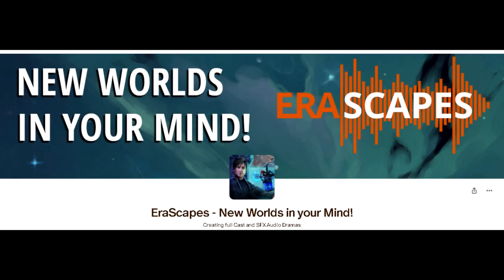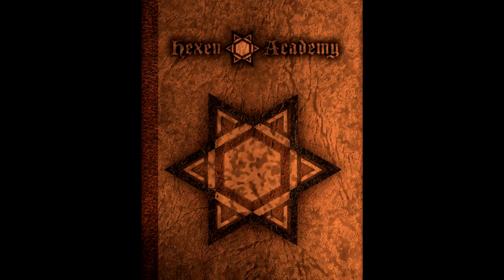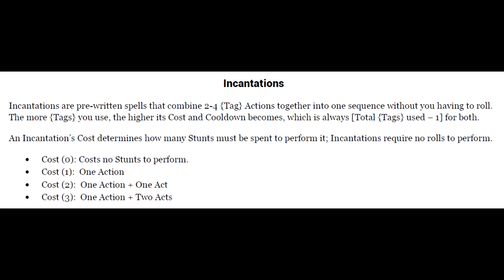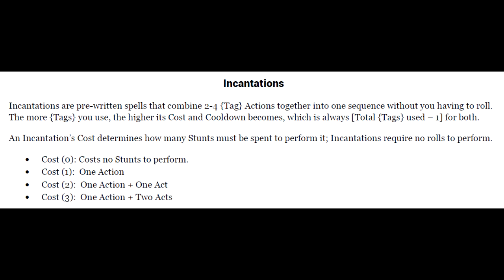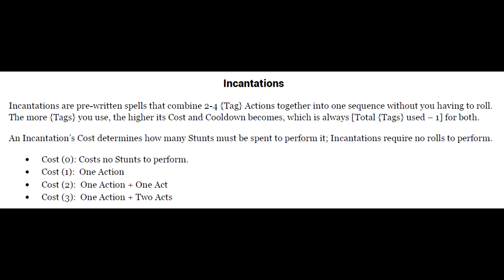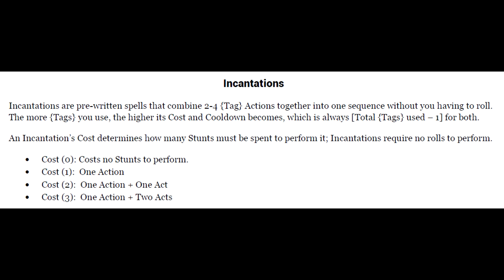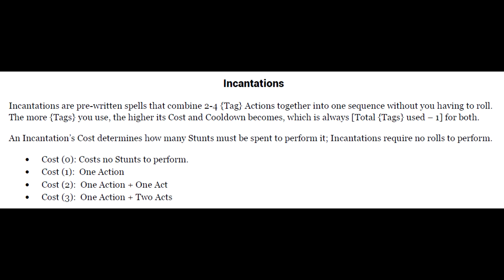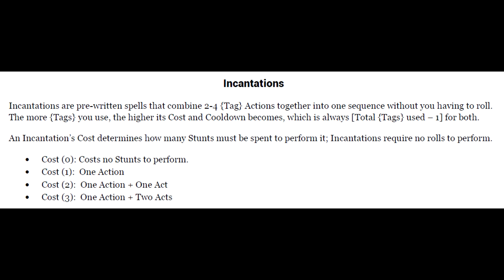Hexen Academy tabletop RPG review pt6: Incantations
Learn magic, while surviving the intrigue of a fragile peace.
Check out EraScapes for audio dramas, free previews and exclusive tiers
featuring music, content creation, and all things related to professional creativity:
- Magical Clocktower Intensity 1